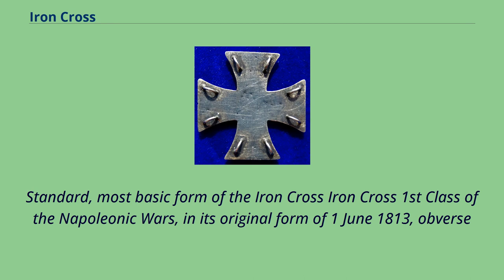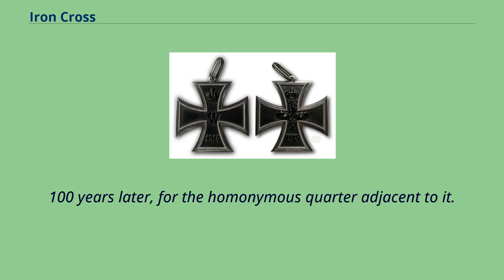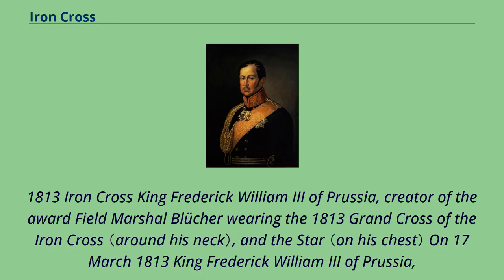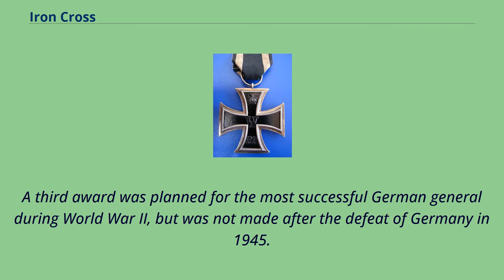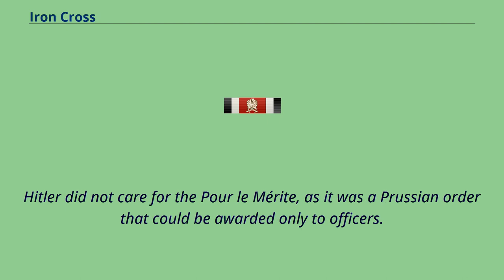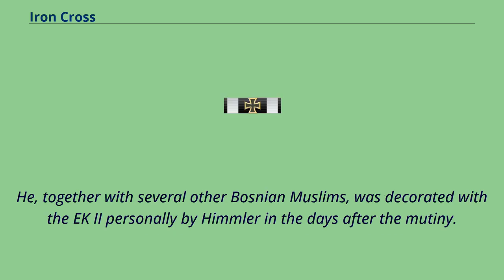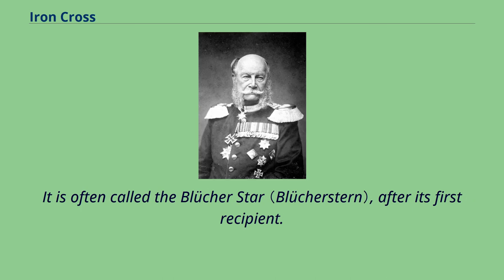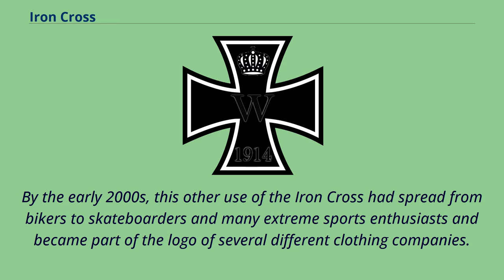Iron Cross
Standard, most basic form of the Iron Cross Iron Cross 1st Class of the Napoleonic Wars, in its original form of 1 June 1813, obverse
side Reverse side of the above cross showing eight metal loops for stitching the award to the left side of the uniform breast.
Star of the Grand Cross of the Iron Cross Various versions from 1813 to 1870 The Iron Cross （German: Eisernes Kreuz, listen （help·info）, abbreviated EK） was a military decoration in the Kingdom of Prussia,
and later in the German Empire （1871–1918） and Nazi Germany （1933–1945）.
King Frederick William III of Prussia established it on 17 March 1813 during the Napoleonic Wars （EK 1813）.
The award was backdated to the birthday （10 March） of his late wife, Queen Louise.
Louise was the first person to receive this decoration （posthumously）.
The recommissioned Iron Cross was also awarded during the Franco-Prussian War （EK 1870）, World War I （EK 1914）, and World War II （EK 1939）.
The Iron Cross awarded during World War II has a swastika in the center.
The Iron Cross was usually a military decoration only, though there were instances awarded to civilians for performing military functions, such as Hanna
Reitsch, who received the Iron Cross 2nd Class and Iron Cross 1st Class, and Melitta Schenk Gräfin von Stauffenberg, who received the Iron Cross,
2nd Class, for being civilian test pilots during World War II. The cross symbol's design, black with a white or silver outline, was ultimately derived from the cross pattée of the Teutonic Order and used by knights on occasions from the 13th century.
The Prussian Army black crosses pattée was also used as the symbol of the succeeding German Army from 1871 to March–April 1918, when the ...